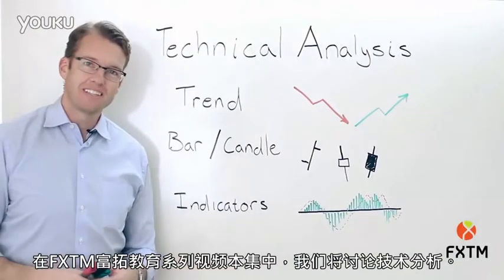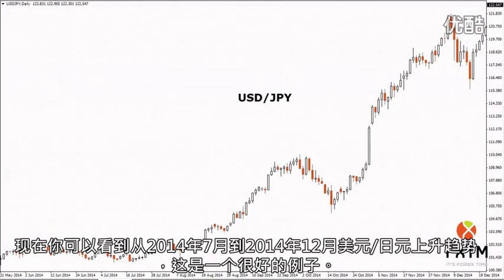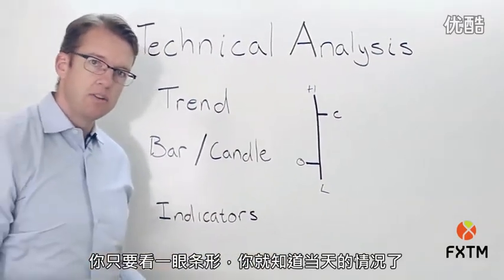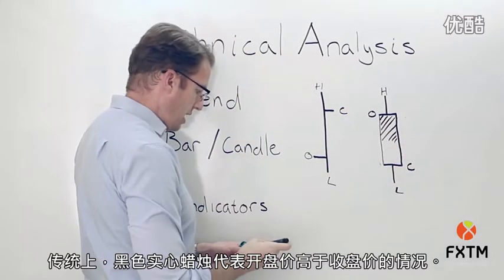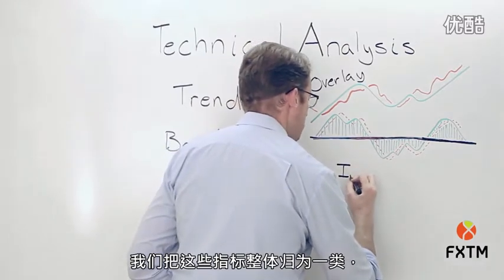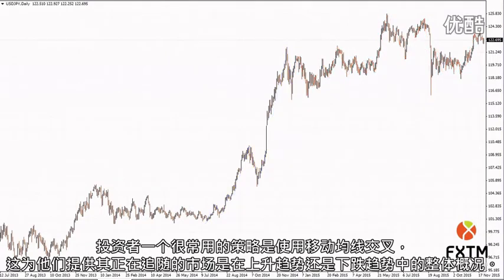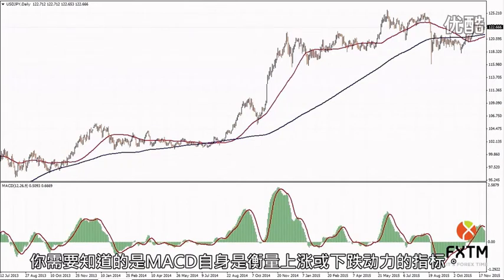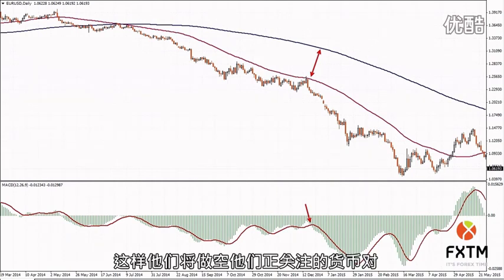外汇交易之技术分析